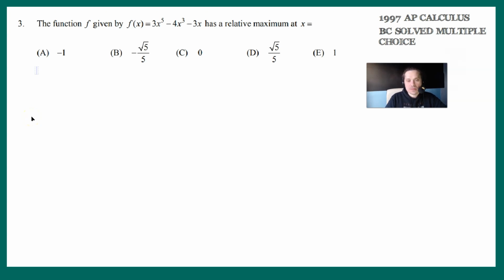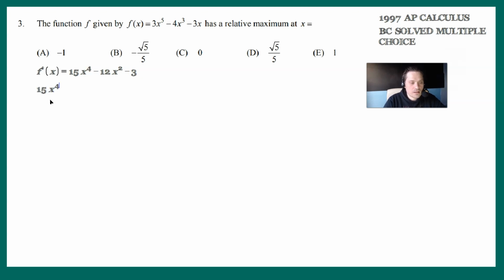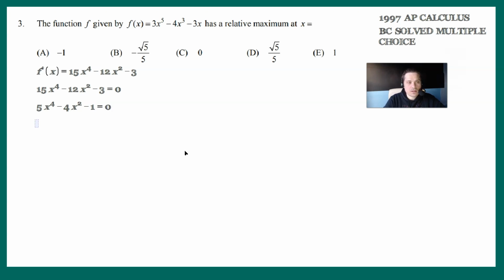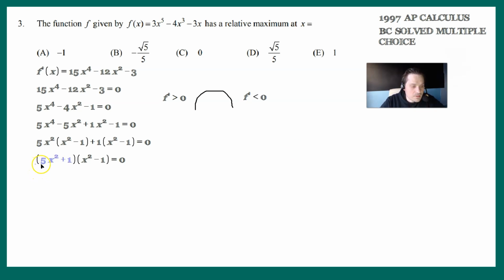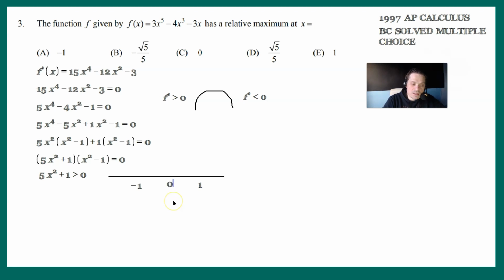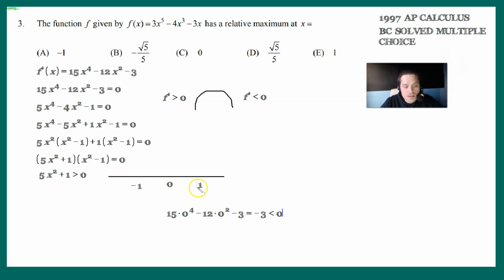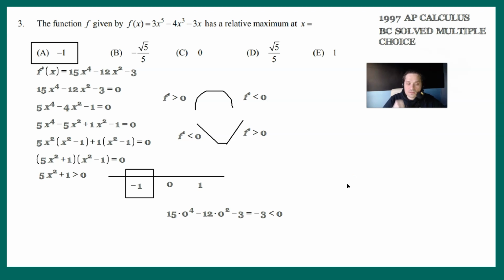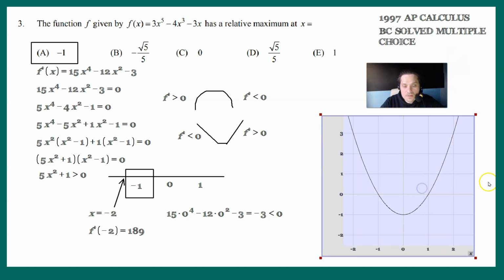1997 AP Calculus BC Multiple Choice Question 3 Solution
In this video, we will solve the 1997 AP Calculus BC Multiple Choice Question 3. The question asks us to find the relative maximum value of the function f(x) = 3x⁵ - 4x³ - 3x. To solve this problem, we first take the derivative of f(x) and set it equal to zero. After simplifying, we get 5x⁴ - 4x² = 1. We then factor this equation as (5x² + 1)(x² - 1) = 0 and solve for x. The roots are x = ±1 and x = ±sqrt(1/5). We then use the first derivative test to determine that the function has a relative maximum at x = -1. We confirm this result by checking the sign of the second derivative and finding that it is negative at x = -1.

🧮 This video provides a step-by-step solution to a 1997 AP Calculus BC Multiple Choice Question 3.

🧮 To solve this problem, we use the first derivative test and the sign of the second derivative.

🧮 We factor the equation 5x⁴ - 4x² = 1 as (5x² + 1)(x² - 1) = 0 and solve for x.

🧮 The roots are x = ±1 and x = ±sqrt(1/5).

🧮 We use the first derivative test to determine that the function has a relative maximum at x = -1.

🧮 We confirm this result by checking the sign of the second derivative and finding that it is negative at x = -1.

🤔 15 Common Questions about the 1997 AP Calculus BC Multiple Choice Question 3

1️⃣ What is the question asking for?
Answer The question asks for the relative maximum value of the function f(x) = 3x⁵ - 4x³ - 3x.

2️⃣ How do we solve the problem?
Answer We take the derivative of f(x) and set it equal to zero. We then use the first derivative test and the sign of the second derivative to find the relative maximum.

3️⃣ What is the derivative of f(x)?
Answer The derivative of f(x) is f'(x) = 15x⁴ - 12x² - 3.

4️⃣ How do we factor the equation 5x⁴ - 4x² = 1?
Answer We factor the equation as (5x² + 1)(x² - 1) = 0.

5️⃣ What are the roots of the equation 5x⁴ - 4x² = 1?
Answer The roots are x = ±1 and x = ±sqrt(1/5).

6️⃣ What is the first derivative test?
Answer The first derivative test is a method for determining whether a critical point is a relative maximum, minimum, or inflection point.

7️⃣ How do we use the first derivative test?
Answer We check the sign of the derivative to the left and right of the critical point. If the sign changes from positive to negative, the critical point is a relative maximum. If the sign changes from negative to positive, the critical point is a relative minimum. If the sign does not change, the critical point is an inflection point.

8️⃣ What is the sign of the second derivative at a relative maximum?
Answer The sign of the second derivative is negative at a relative maximum.

9️⃣ What is the sign of the second derivative at
The function f given by f(x)=3x^5-4x^3-3x has a relative maximum at x =?
AP Calculus BC Practice Question